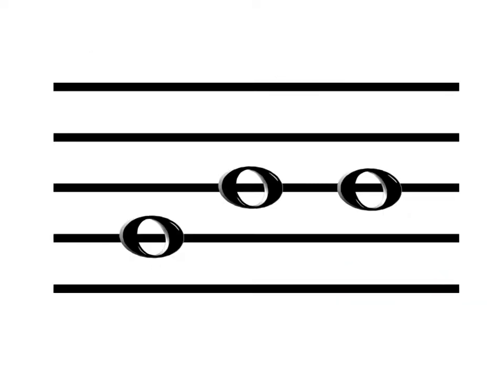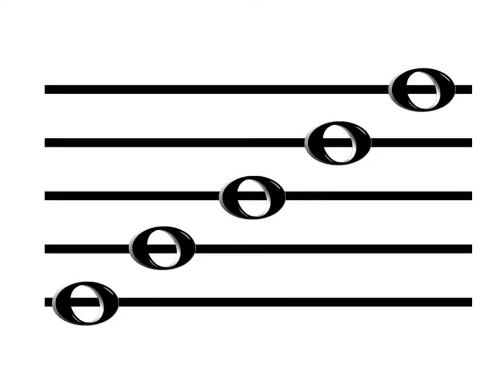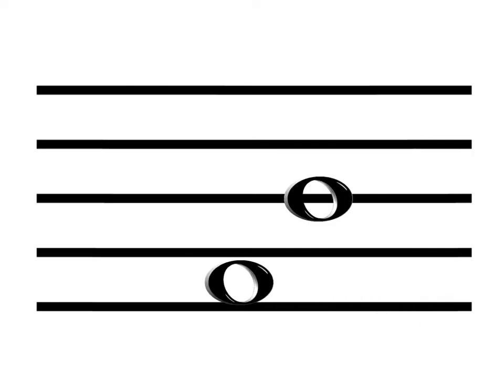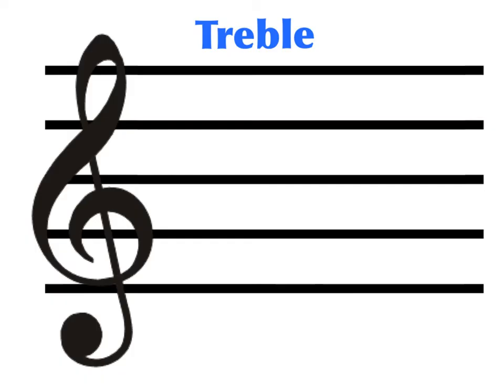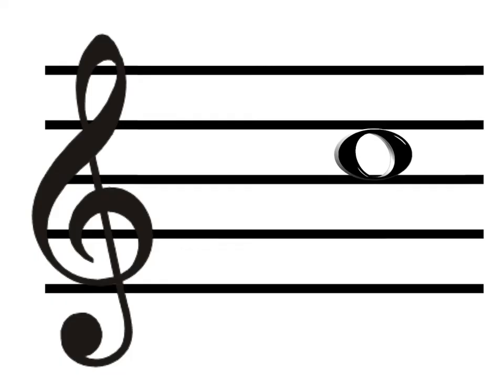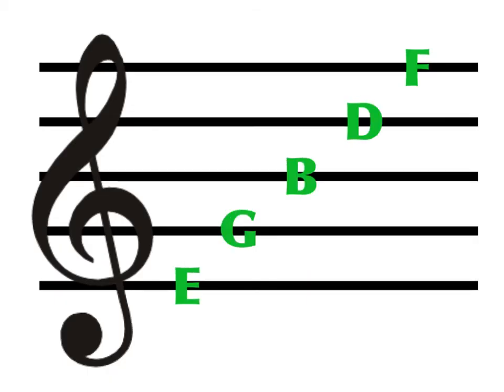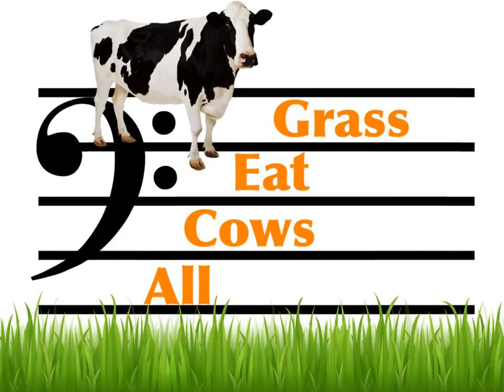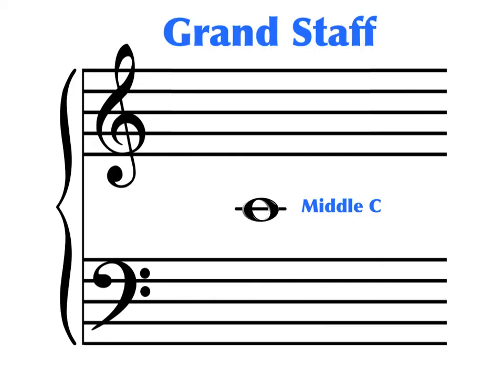Introduction to the Music Staff